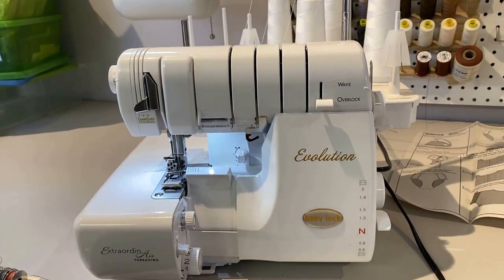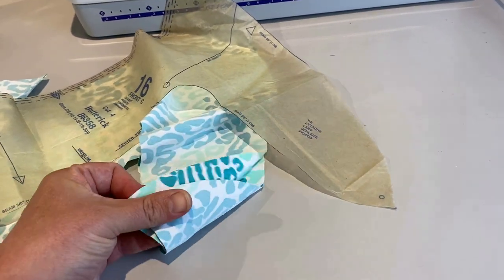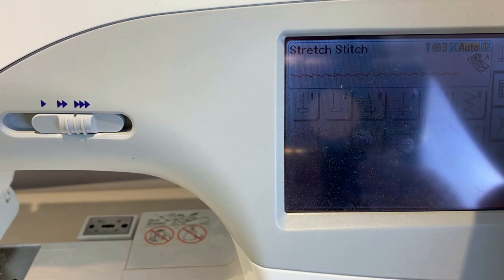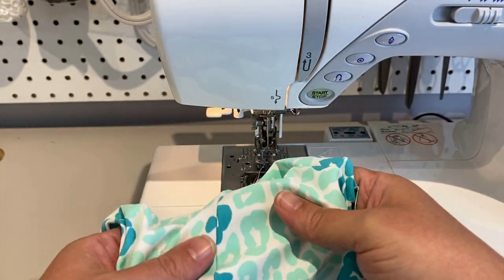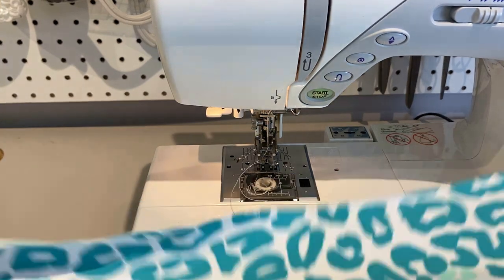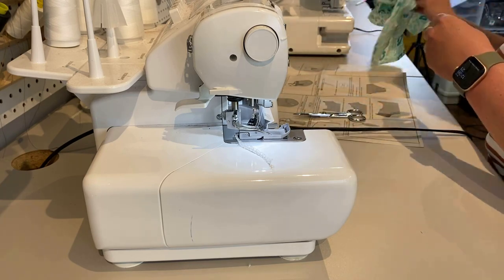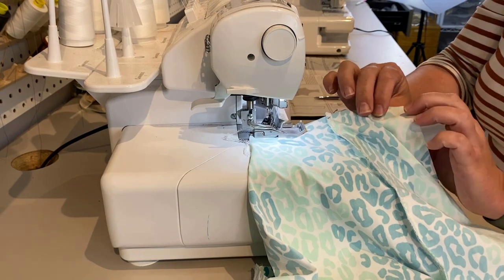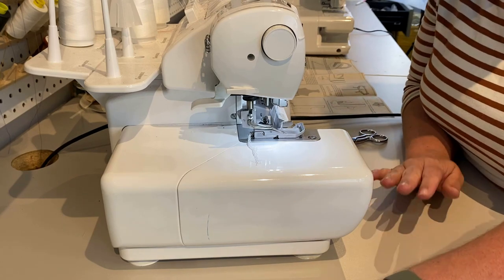B6358 Sew Along Part 2: Sewing The Body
Welcome to part 2 of the B6358 Sew Along.  Today we are tackling the body of the suit and I’m showing you how to use a sewing machine if you don’t have access to a serger.  I hope you enjoy and, as always, leave any questions in the comments below!
What I’m wearing:
My lipstick is:
Sephora Rose Wine Lip Pencil
My swimsuit fabric came from Emma One Sock last year and is no longer available, however, here are links to the other bits and pieces I spoke about today!